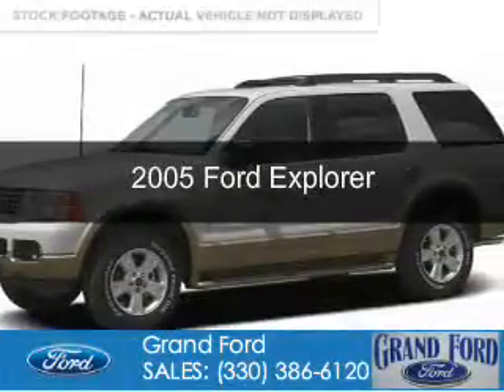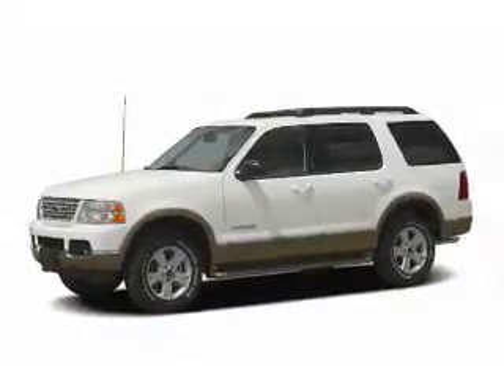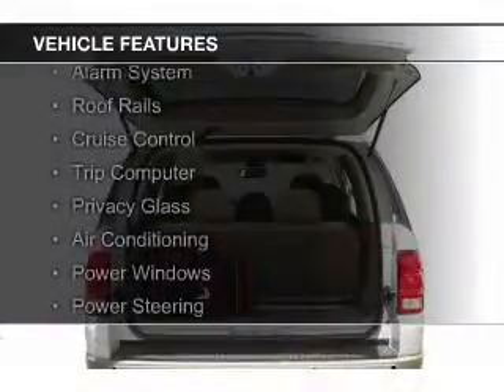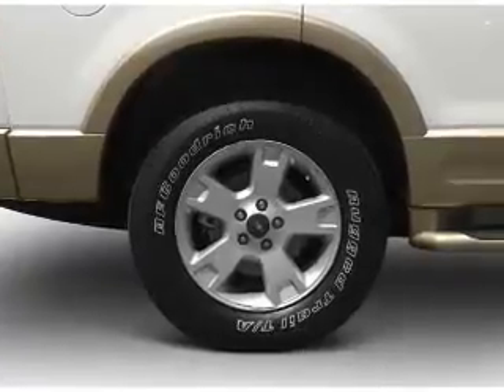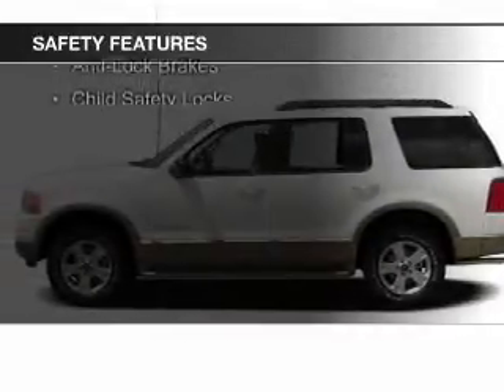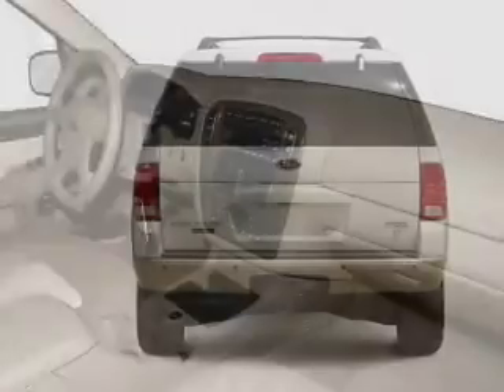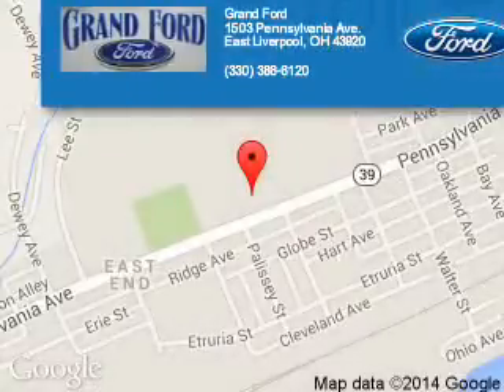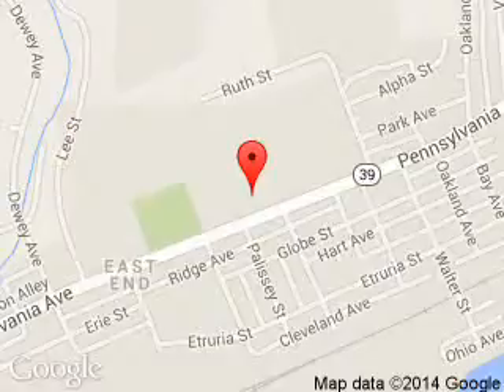2005 Ford Explorer - East Liverpool OH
Phone:
Year: 2005
Make: Ford
Model: Explorer
Trim:
Engine: 4.0 liter 6 cylinder 12 valve
Transmission: 5-Speed Automatic
Color: Silver
Mileage:
Address:
1503 Pennsylvania Ave.